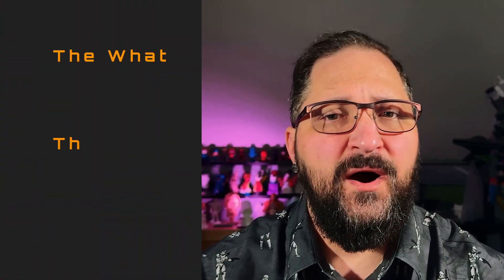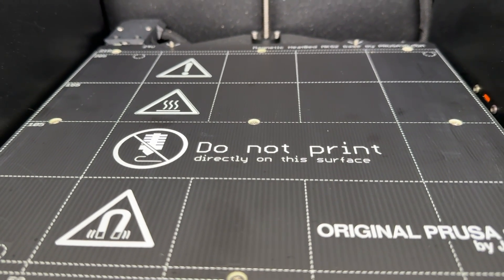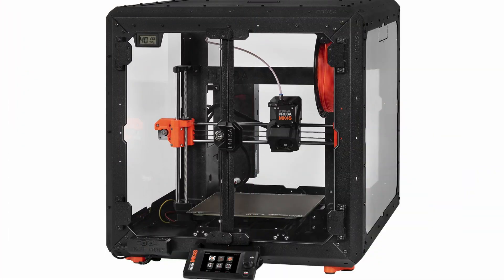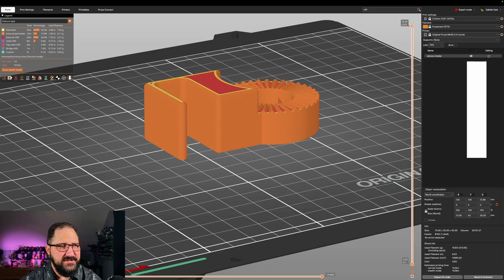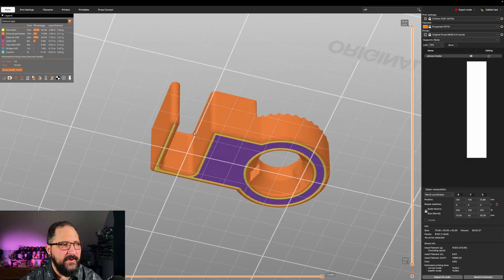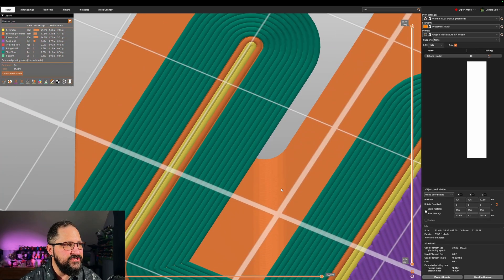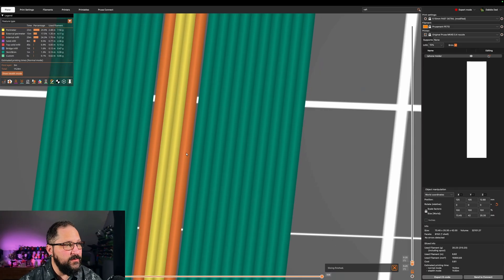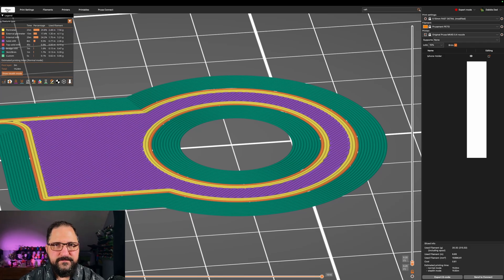No More Warping!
Tired of your prints peeling up at the corners?
In this video, I break down what corner warping is, why it happens, and—most importantly—how to fix it so you can get clean, reliable first layers every time.
We’ll walk through the biggest causes of warping, like drafts, cold rooms, open windows, and HVAC vents. I’ll show you how simple changes—like using an enclosure or just moving your printer away from airflow—can make a huge difference.
Then we’ll jump into PrusaSlicer and look at a smarter way to fight warping: using a brim. This easy-to-enable feature boosts surface area and helps your print stay locked to the bed so you can Slice Smarter.
💡 What You’ll Learn:
What corner warping actually is
Why your prints lift at the edges
How room temperature and airflow affect adhesion
When an enclosure helps
Why brims work and how to use them
How to Slice Smarter in PrusaSlicer

00:00 - Start
00:01 - Intro
00:16 - Overview
00:22 - What is Corner Warping
00:40 - Why Does It Happen
01:03 - How To Fix It
02:33 - Slice Smarter

🛠️ Slice Smarter. Print Better.